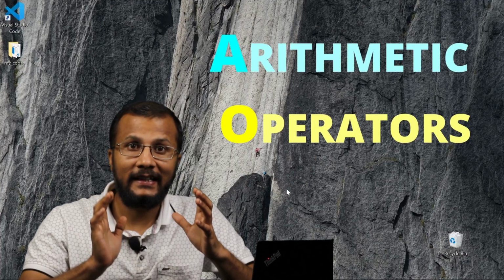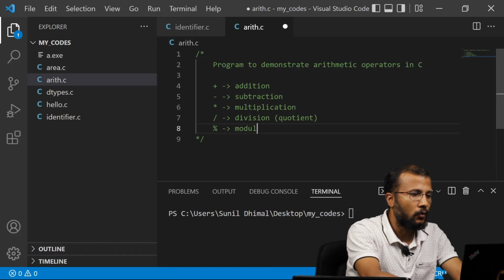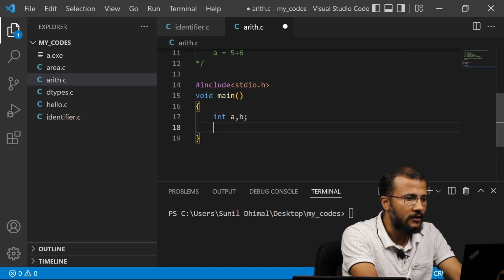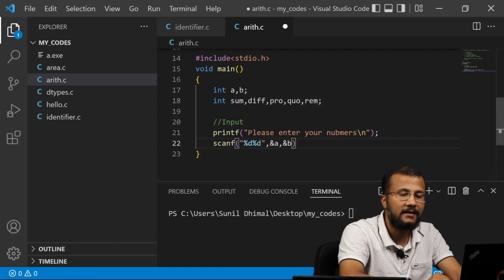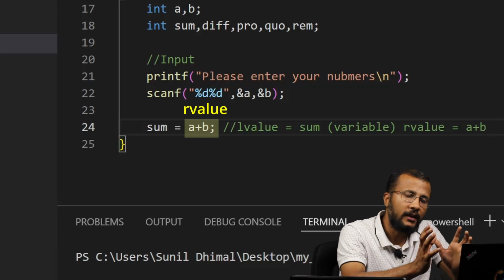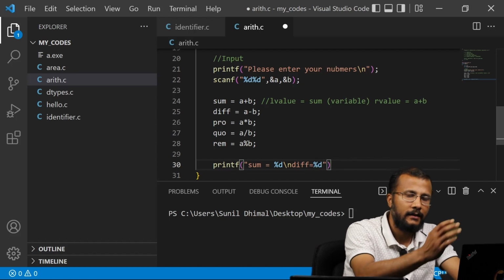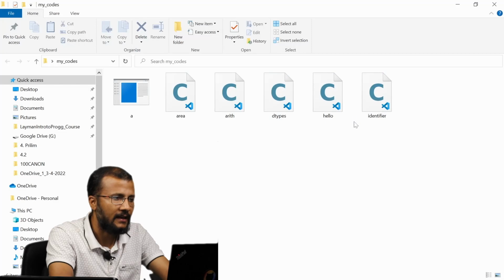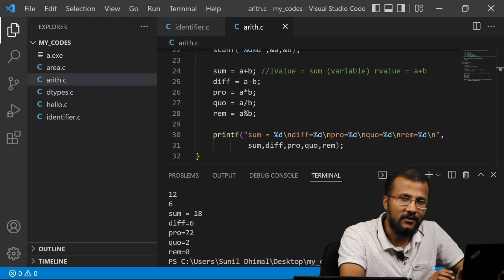4.5. Arithmetic operators in C | Complete C programming course | Sunil Dhimal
Learn about different arithmetic operation in C
0:00 Introduction
0:21 Creating a source code file
0:44 Types of arithmetic operators
1:18 What is binary operator ?
2:13 Working example of arithmetic operators
3:52 Concept of lvalue and rvalue in C
6:39 Output of the program